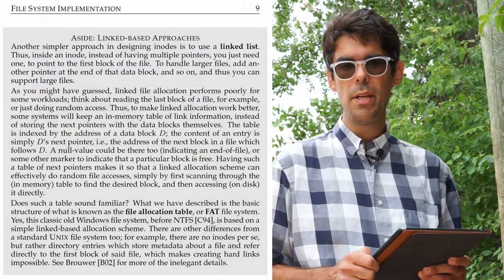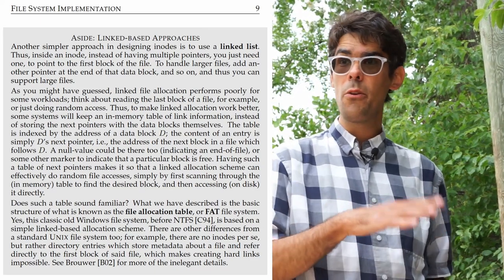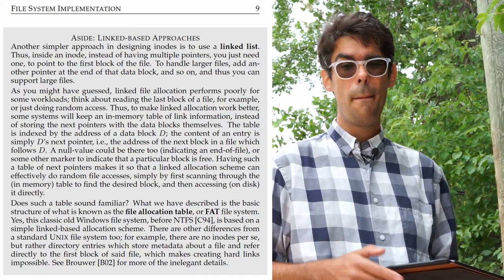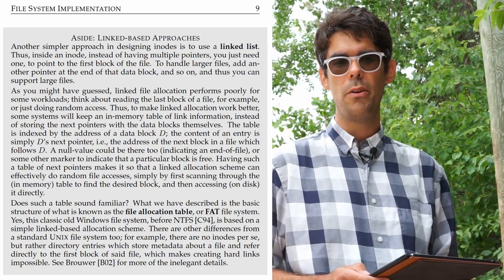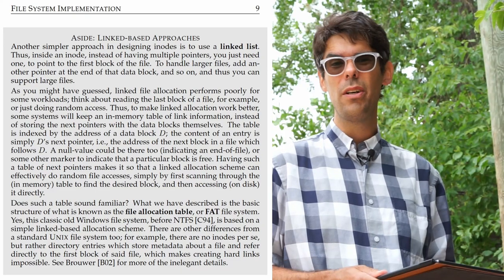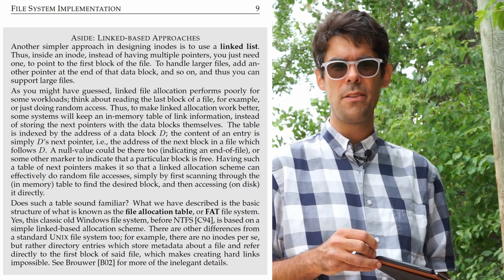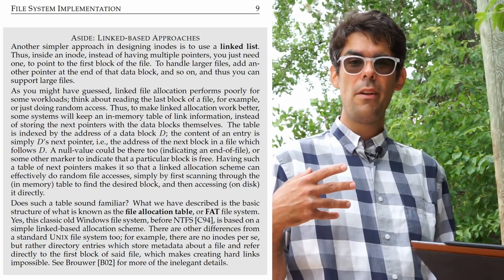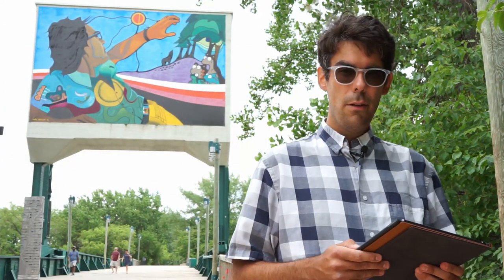Summary of OSTEP Chapter 40: File System Implementation